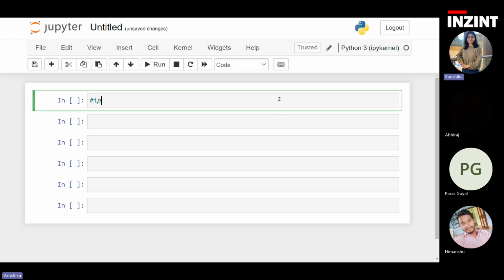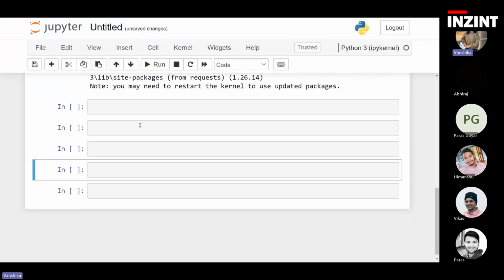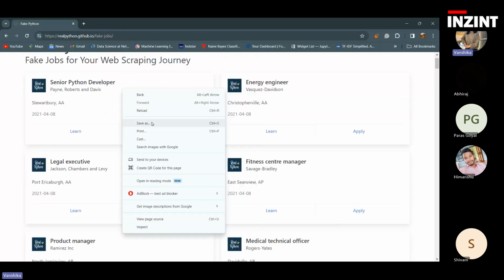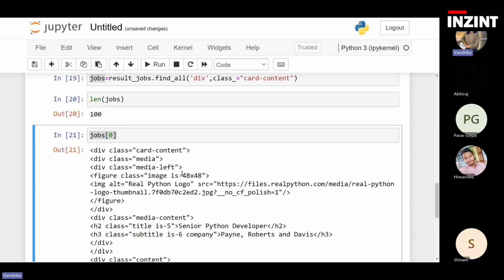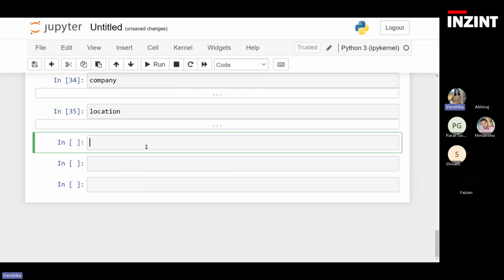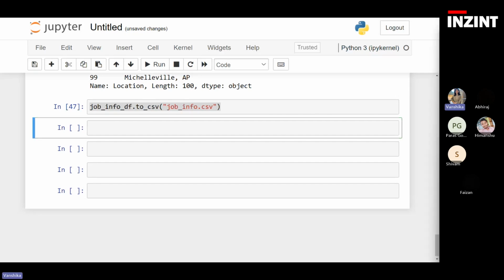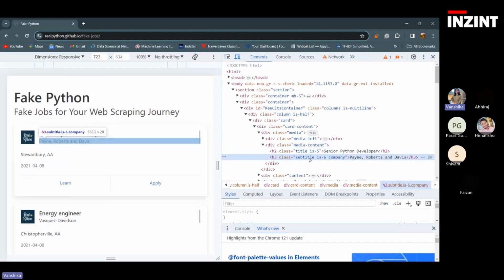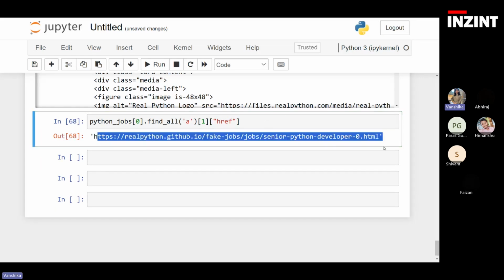Hands-On Machine Learning with Python [DAY- 16] || Mastering Web Scraping with BeautifulSoup!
Welcome to Inzint's hands-on Python training session on web scraping using BeautifulSoup. This workshop is designed to equip you with the skills and knowledge to extract valuable data from websites, enabling you to automate data collection and analysis tasks efficiently.

In this comprehensive session, we'll start by introducing the basics of web scraping and the legal and ethical considerations involved. You'll learn about the structure of web pages, HTML elements, and how to navigate through them using BeautifulSoup, a powerful Python library for parsing HTML and XML documents.

We'll then dive into the core concepts of BeautifulSoup, covering essential techniques such as finding elements by tag, class, and ID, navigating the parse tree, and extracting data from nested structures. You'll gain hands-on experience writing Python scripts to scrape data from various websites, handling common challenges such as pagination and dynamic content.

Throughout the session, we'll provide practical examples and real-world scenarios to illustrate how web scraping can be applied to gather data for analysis, research, and business intelligence. You'll also learn how to handle common issues like dealing with anti-scraping measures, managing request headers, and ensuring efficient and respectful scraping practices.

By the end of this training session, you'll have a solid understanding of how to use BeautifulSoup for web scraping, along with the ability to create robust Python scripts to automate data extraction tasks. Whether you're a data analyst, researcher, or developer, this workshop will empower you to harness the full potential of web scraping for your projects.

Join us at Inzint and unlock the power of web scraping with BeautifulSoup!

Let's dive into the world of web data extraction and automation! 🌐🕵️‍♂️

Timecodes-
00:00 - Intro
00:55 - Web scraping using BeautifulSoup